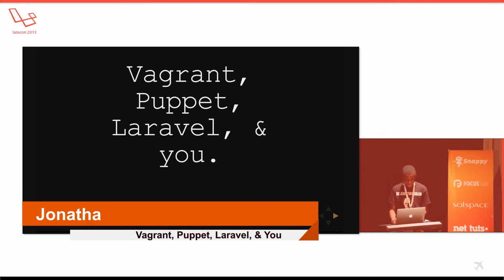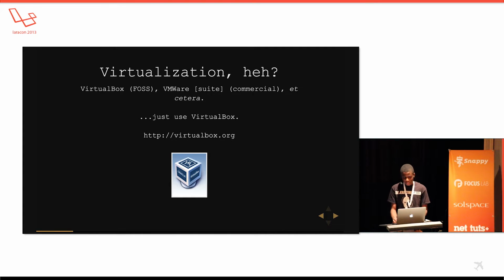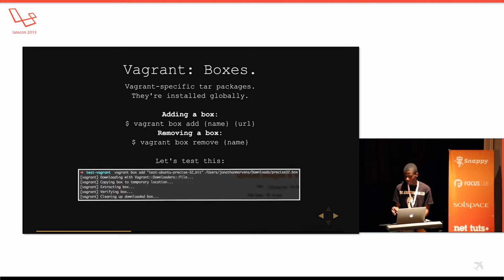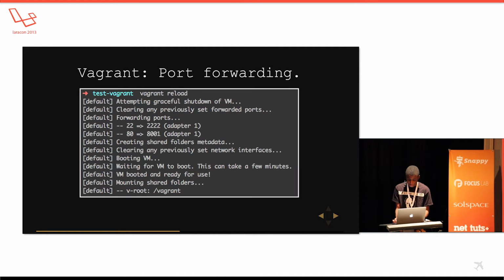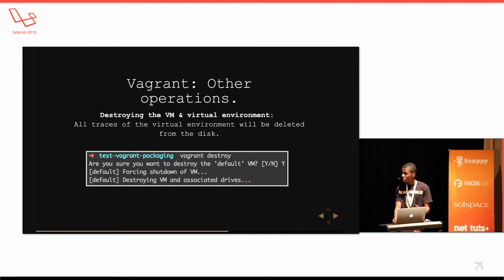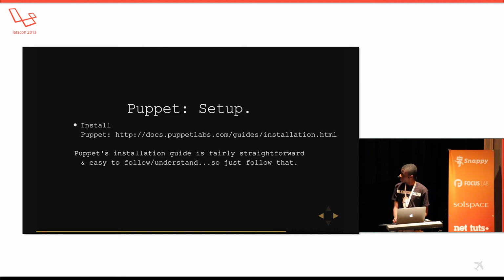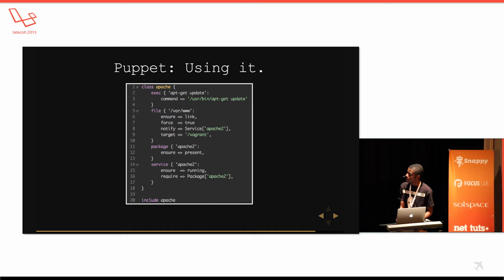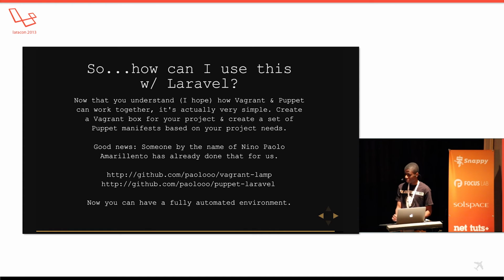Jonathan Barronville - Vagrant, Puppet, Laravel, & You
Laracon 2013, Day 2 Talk 4, Jonathan Barronville - Vagrant, Puppet, Laravel, & You

Finding the perfect development environment can be a challenge. However, tools like Vagrant and Puppet allow you to build a reusable, sharable development environment for your Laravel applications. In this session, we'll learn how to use these tools to build a development environment that is sharable amongst your team and mirrors your production server.